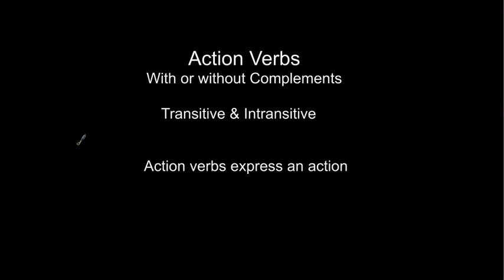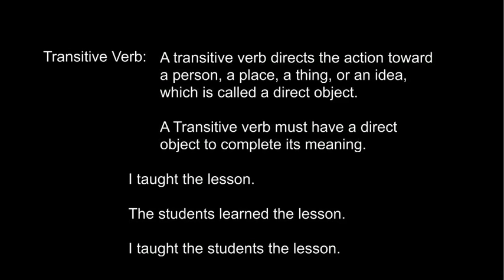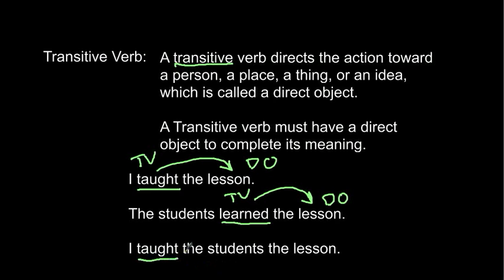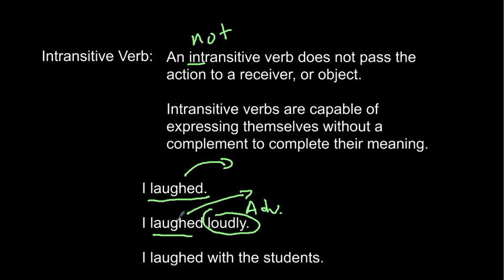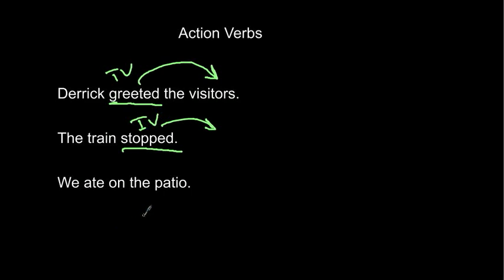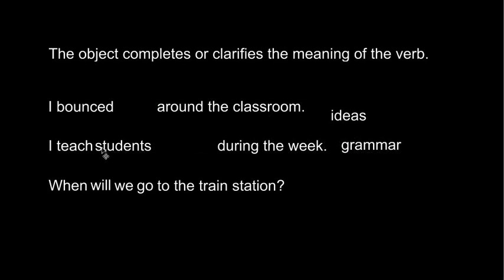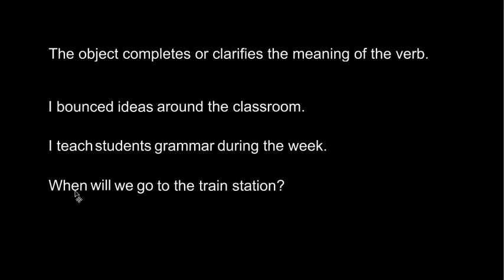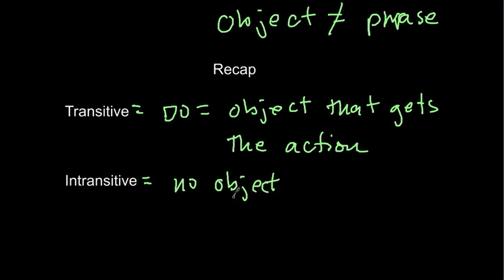Transitive and Intransitive Action Verbs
This Khan Academy style video gives a brief explanation of Transitive and Intransitive action verbs.